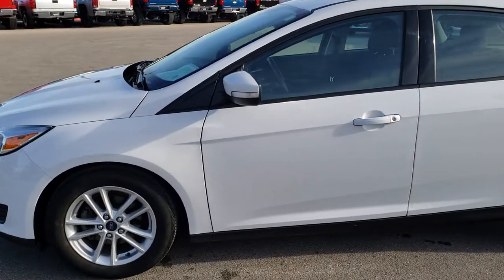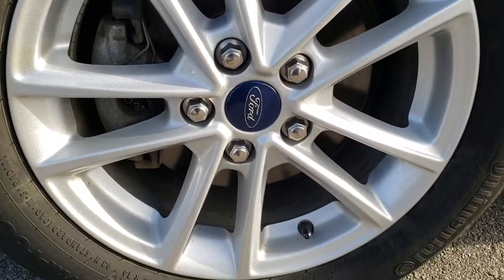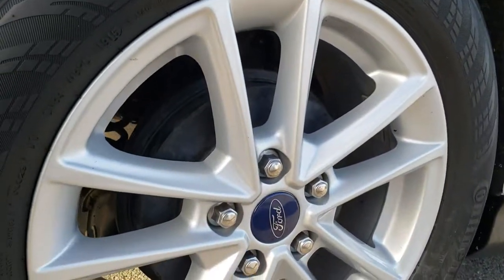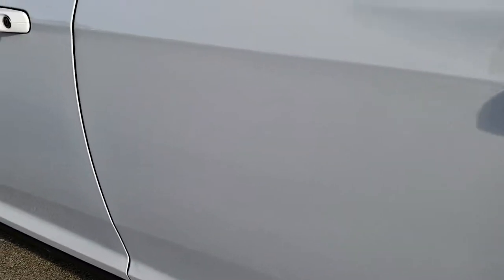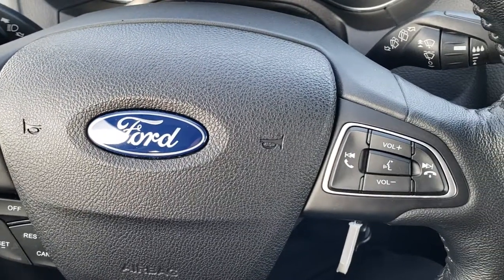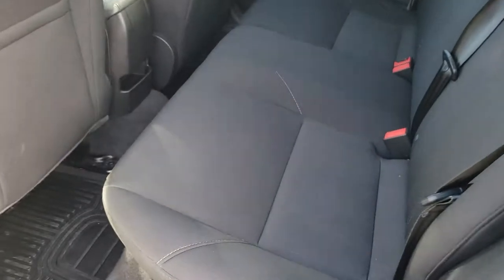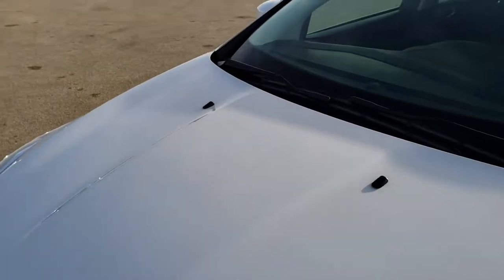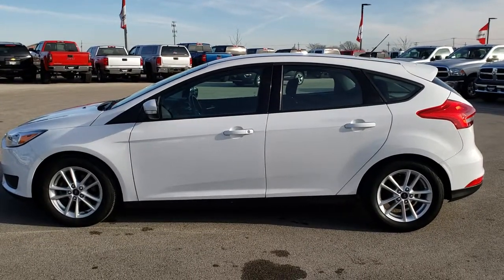2016 FORD FOCUS HATCHBACK FOND DU LAC OSHKOSH WISCONSIN 54935 SOLD! 8J420A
STOCK: 8J420A
PRICE: $10,999
MILES: 53,673
MAKE: FORD
MODEL: FOCUS
VIN: 1FADP3K21GL220078
LOCATION: FOND DU LAC OSHKOSH WISCONSIN, 54937 TRUCKS ON 41

1 OWNER! CLEAN TITLE HISTORY! 2.0 Liter DOHC I4 Engine with E85 Capabilities, 160 Horsepower, Four Door Hatchback, SE Package, Automatic Transmission Center Console Shifter, Front Wheel Drive FWD, Reverse Backup Camera Rearview Camera, Driver Seat Height Adjuster, Dual Heated Seats, Non Smoker, Black Ebony Cloth Seats, Bucket Seats, Heated Power Mirrors with Blind Spot Mirrors, Advancetrac with Electronic Stability Traction Control, Continental Contiprocontact P215/55 R16, Factory Alloy Rims Premium Wheels, Front Wheel Disc Brakes, Easy Fuel Capless Fuel Fill, AM / FM Radio Tuner, CD Player, Microsoft SYNC System with Bluetooth, Hands-Free Audio System Blue Tooth, Auxiliary MP3 Jack Portable Audio Connection, USB Jack Portable Audio Connection, Keyless Entry System, Rear Window Defroster, Adjustable Height Seatbelts, Driver and Passenger Front Air Bags, L.A.T.C.H. Child Safety System, Side Curtain Air Bags SRS Safety Restraint System, Heated Steering Wheel Controls with Audio and Cruise Controls, Mileage Display, Outside Temperature Display, Factory All Weather Floormats, Air Conditioning AC, Cruise Control, Power Locks, Power Windows, Automatic Headlights Autolamp, Tilt/Telescope Steering Wheel, 5 Year / 60,000 Mile Remaining Powertrain Factory Warranty, Whichever comes first, Oxford White, ONE OWNER! CLEAN AUTOCHECK! Very very clean inside and out! This is one of the sharpest 2016 Ford Focus hatchback cars we have ever had on our lot! Make your move before this super clean ride is gone!

STOCK: 8J420A
PRICE: $10,999
MILES: 53,673
MAKE: FORD
MODEL: FOCUS
VIN: 1FADP3K21GL220078